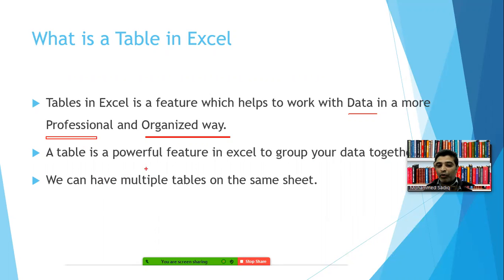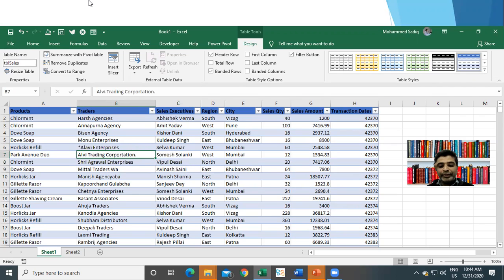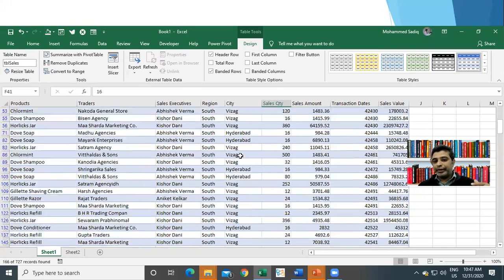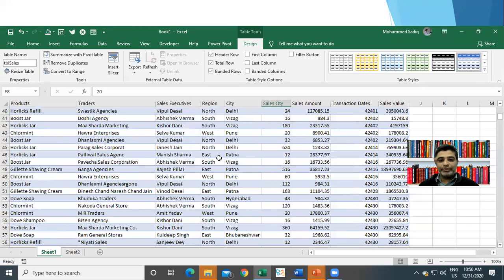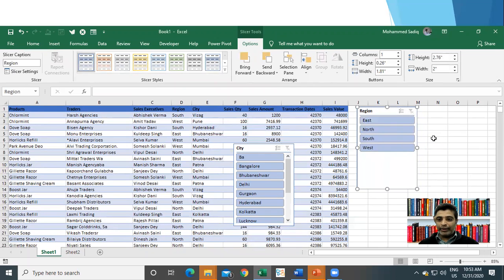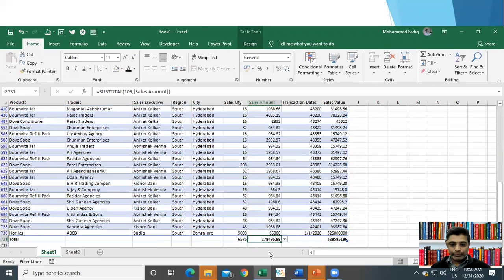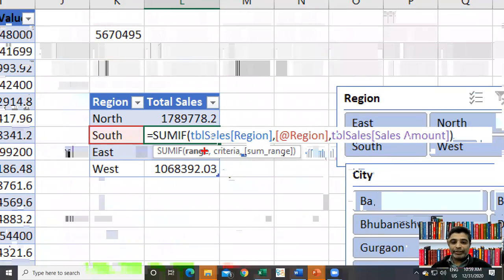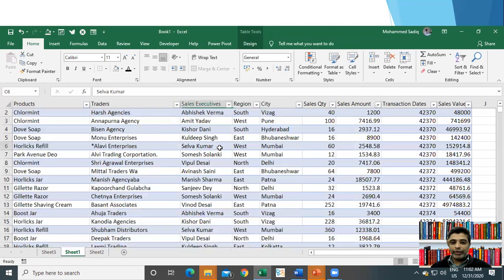Tables in Excel by Sadiq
Tables is a Feature in Excel  which helps to work with Data in a more professional and Organized way.